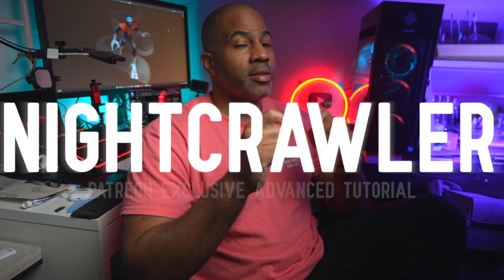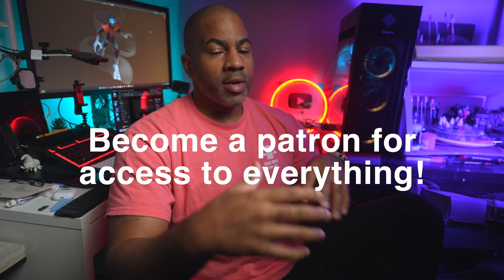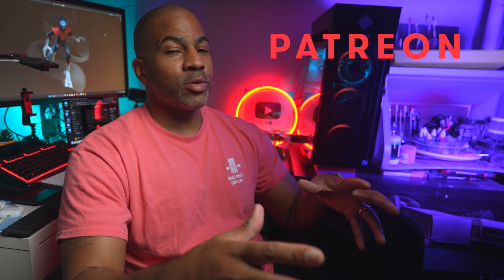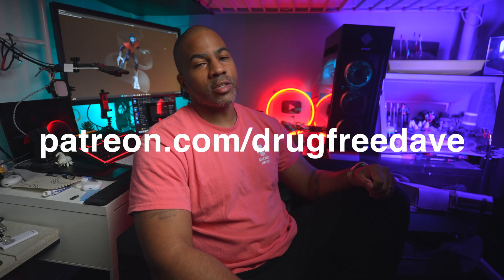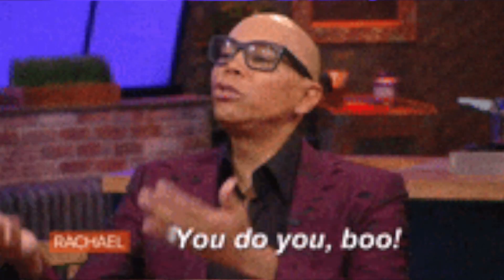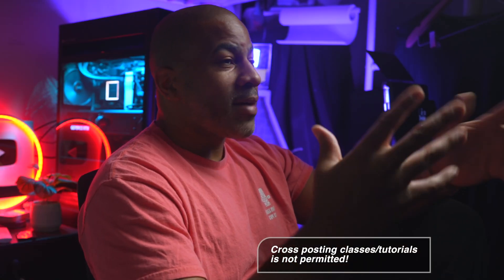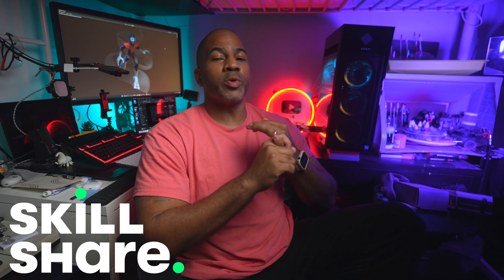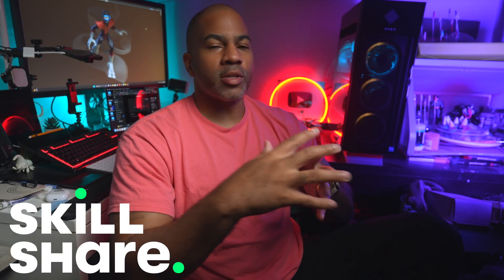Nightcrawler: Advanced Tutorial on Patreon!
Ready to get serious? - Skillshare

FAQ:
What app is this?
Sketching - Procreate (iPad Pro M2)
Sculpting - Nomad Sculpt (iPad Pro M2)
Motion/Fur - Blender (Omen 45L RTX4090)